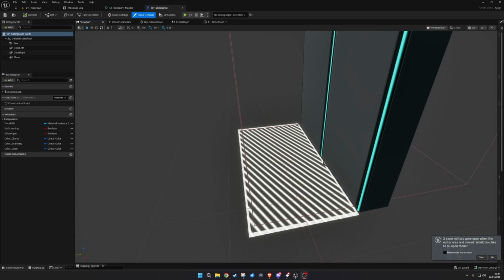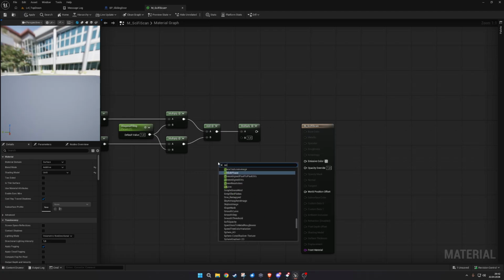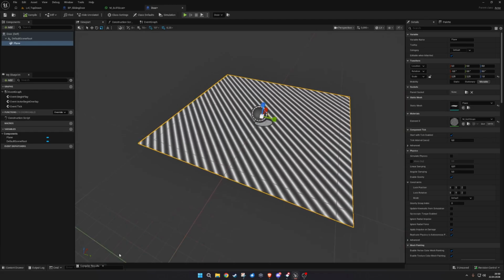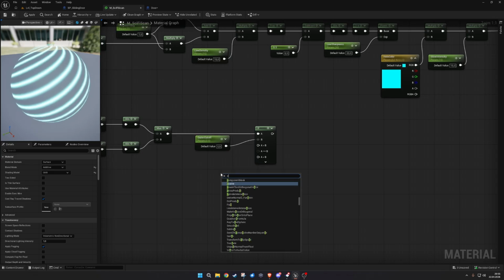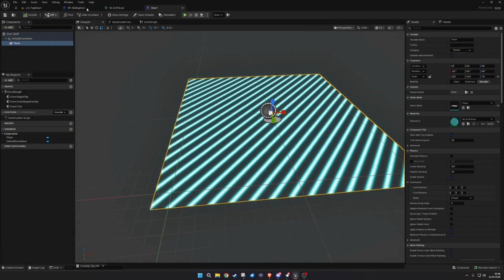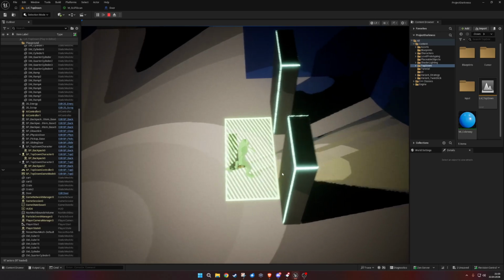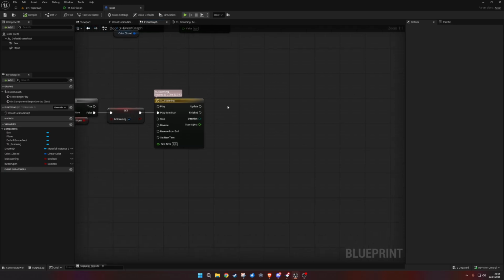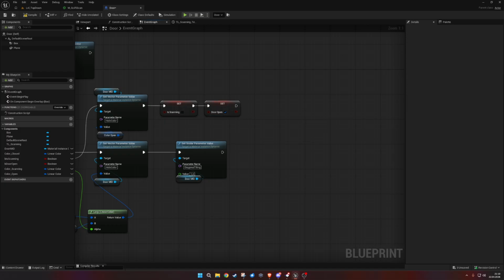Make This INSANE Sci-Fi Scan Effect in UE5 (Material + Blueprint) / PART 1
In this tutorial, I’ll show you how to create a fully dynamic sci-fi scan effect in Unreal Engine 5 using materials and Blueprints.

We’re building a holographic scanning system with animated diagonal lines, color transitions, and real-time control inside the game.

Perfect for doors, terminals, access systems, or any futuristic interaction.

Topics: Materials, Blueprints, Sci-Fi Effects, Game Dev

Tags/Keywords : unreal engine 5 tutorial, ue5 material tutorial, unreal engine scan effect, sci fi material ue5, hologram effect unreal, ue5 blueprint tutorial, unreal engine effects, game dev tutorial ue5